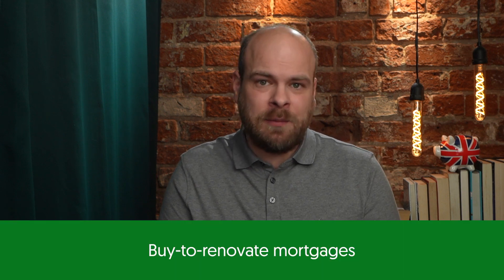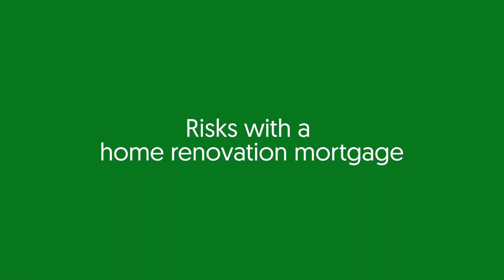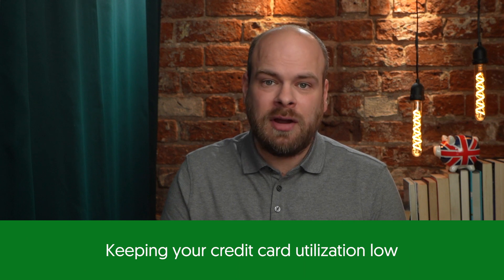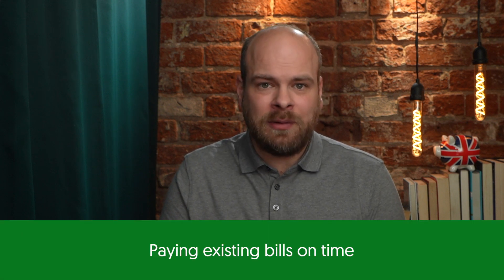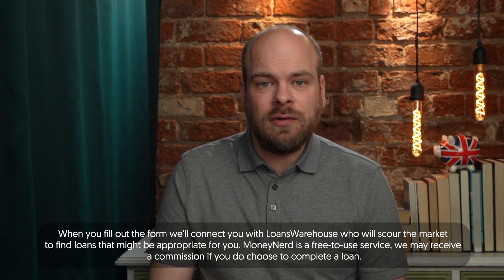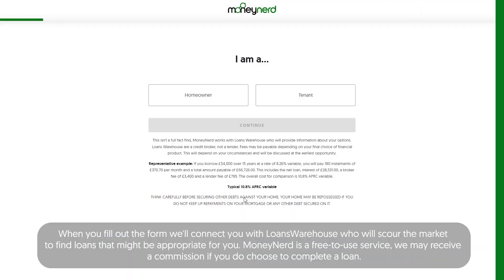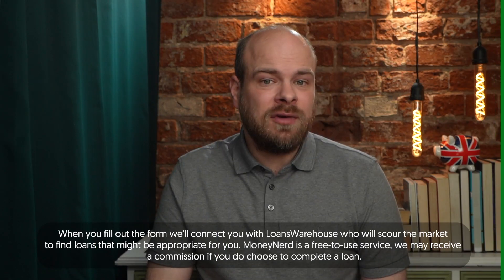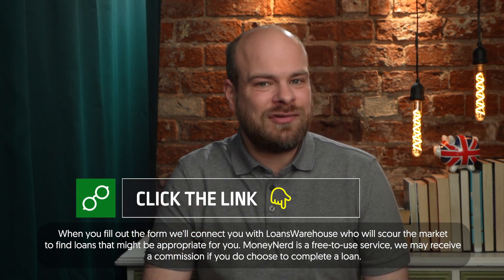Home Renovation Mortgages: How to Fund Your Dream House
The information provided in this video is for editorial purposes only and not intended as financial advice. MoneyNerd Limited is an Introducer Appointed Representative of Loans Warehouse Ltd who is authorised and regulated by the Financial Conduct Authority (Firm Reference Number 713110) and is classed as a credit broker not a lender. Certain types of finance are not regulated, such as bridging loans.